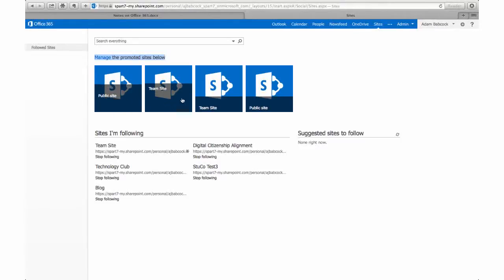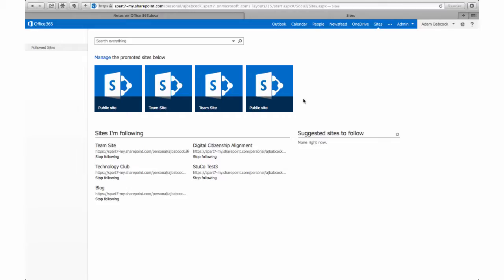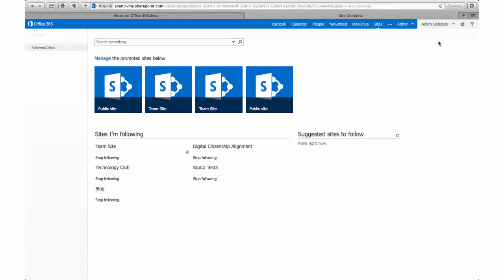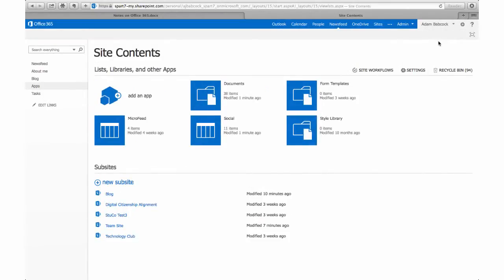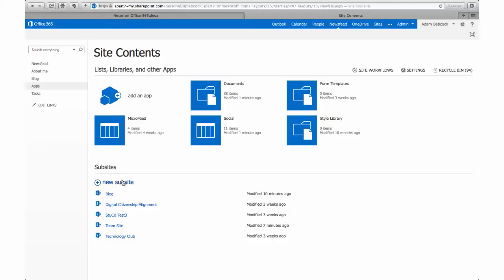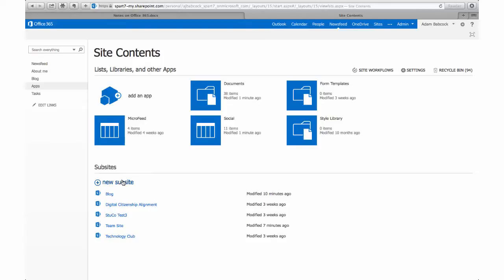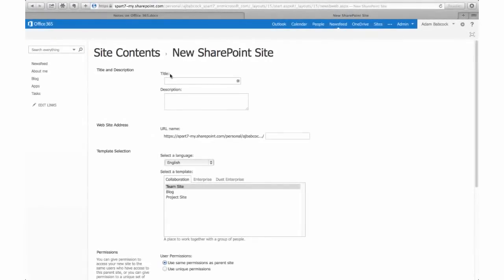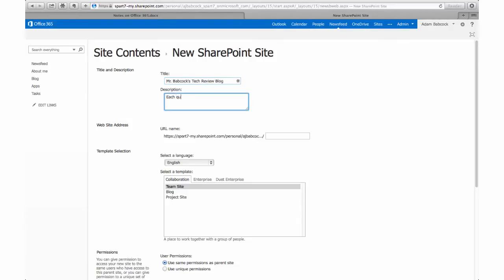Create a Site in Office 365